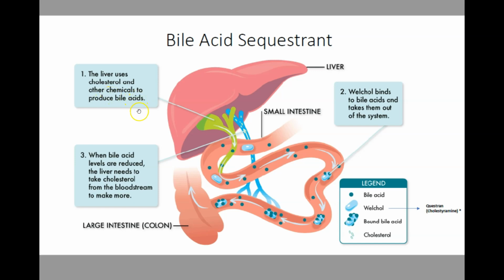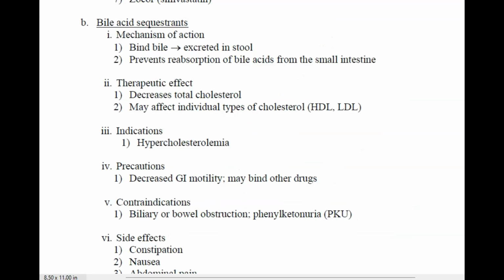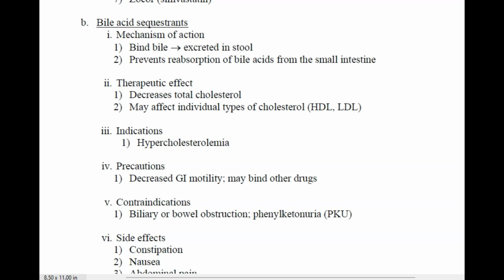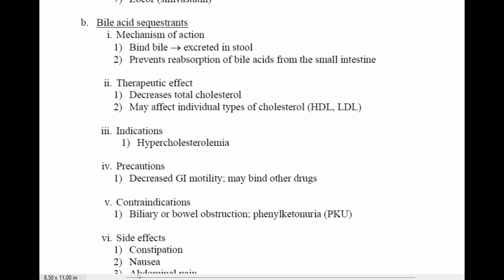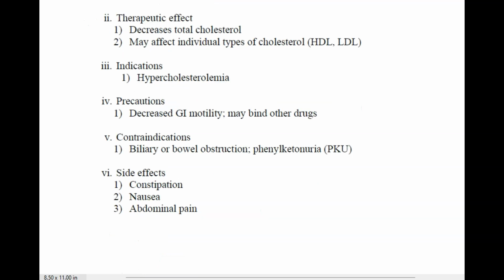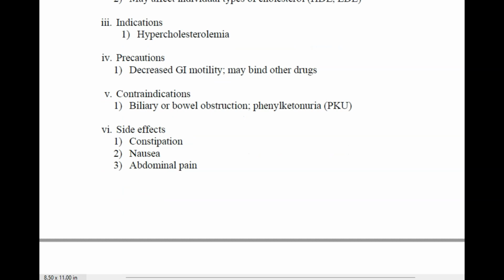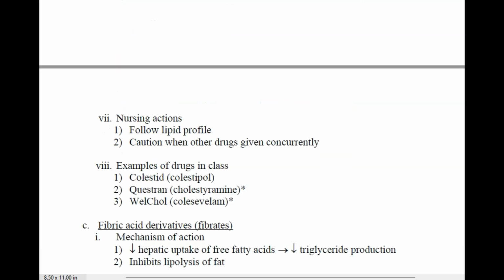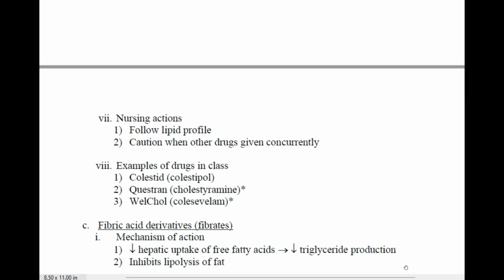Bile Acid Sequestrant